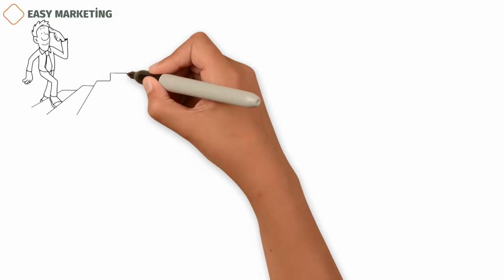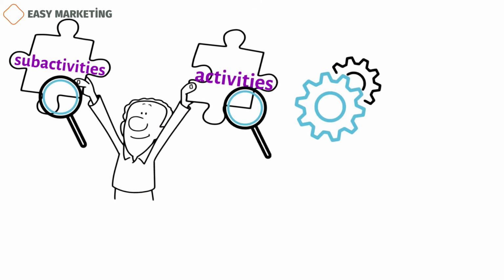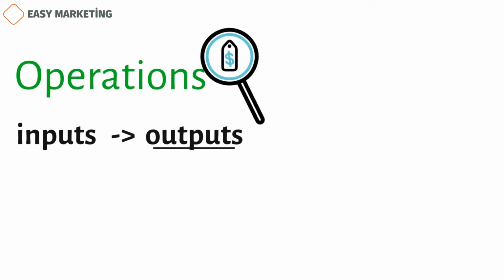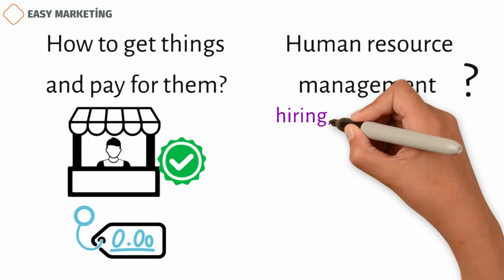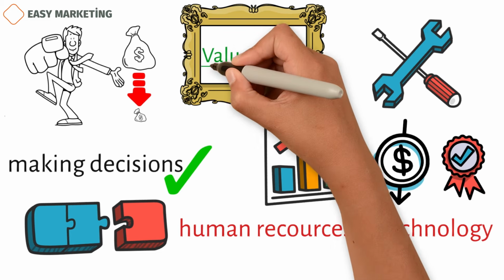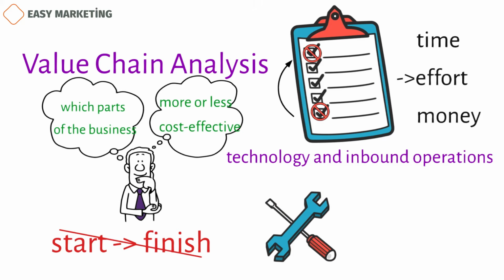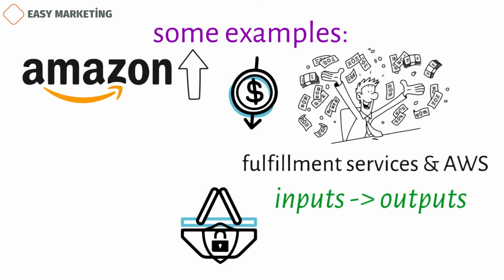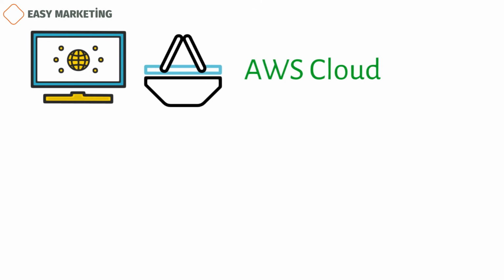Value Chain Explained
Value chain is a way to think about all the steps a business takes to make
a product or service, from getting the materials to selling it. It covers
everything, from getting the materials to selling the finished product.
The main parts of the value chain framework are inbound operations,
operations, outbound logistics, marketing and sales, and service. There are
also four secondary activities: buying and selling, managing human
resources, developing technology, and building the infrastructure of the
company.
A value chain analysis is when a business figures out what its main,
secondary, and smaller tasks are and how well they work. A value chain
analysis can show how the different parts of the chain are linked to each
other and how they depend on each other.
In 1985, Michael Porter, a professor at Harvard Business School, wrote in
his book Competitive Advantage: Creating and Sustaining Superior
Performance about the idea of a value chain.
What does "value chain" mean?
The value chain framework helps businesses figure out what their main and
secondary business functions are and group them together.
By looking at how these value chain activities and subactivities connect to
each other, organizations can see them as a system of functions that work
together. Then, organizations can look at each activity or subactivity on its
own to see if the output can be made better in relation to the cost, time, and
effort it takes.

Copywriter: Kamran Tagiyev
Voiceover author: Jeremy G.
Animation author: Aysun Ibadova
Sound editor: Mahluga Taghiyeva
Project manager: Kamran Tagiyev